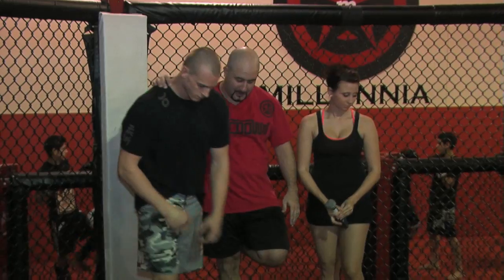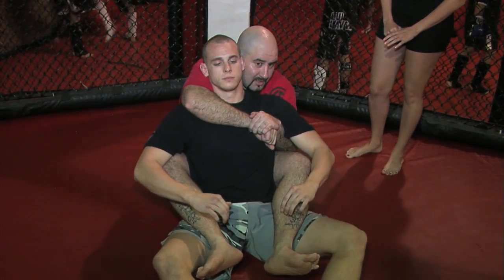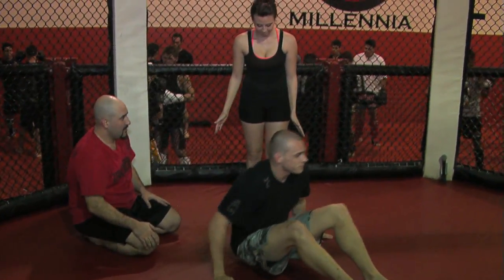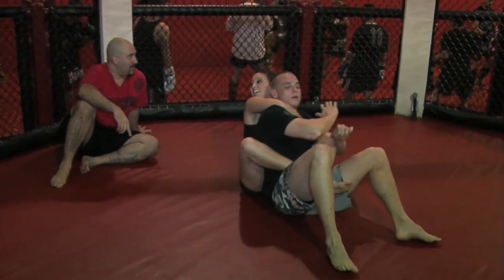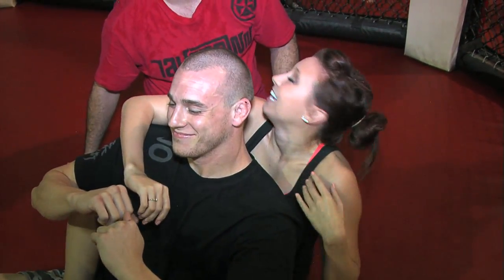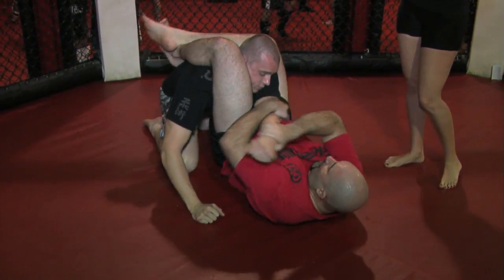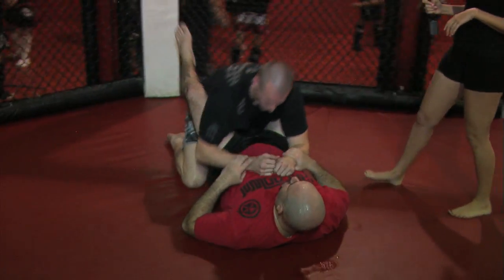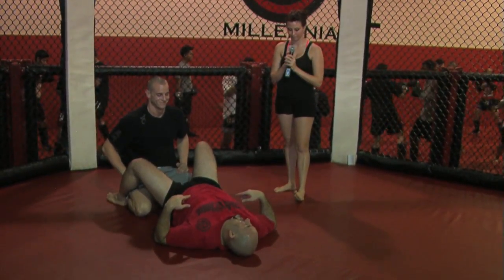Sameya Hito MMA moves 1.mov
Betiss Mansouri and Pro-MMA fighter Jake Fishel teach Sameya Hito how to perform a Rear Naked Choke and Triangle Choke at Millennia MMA in Rancho Cucamonga.